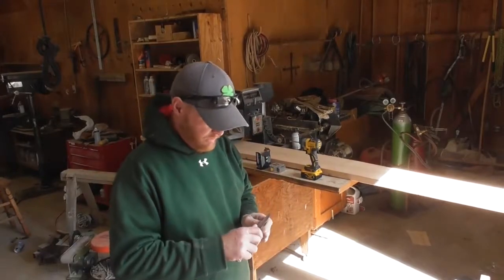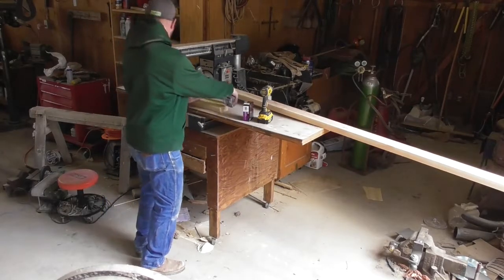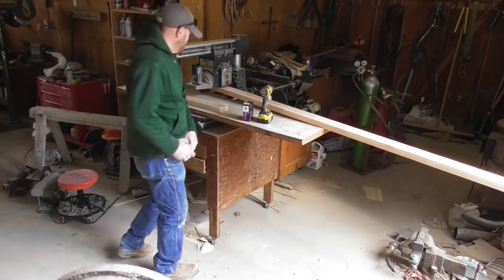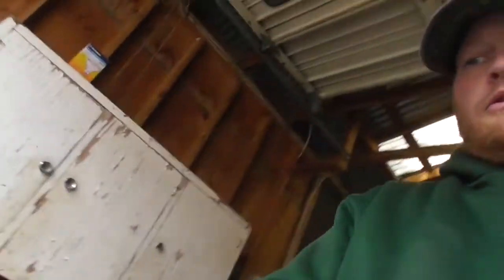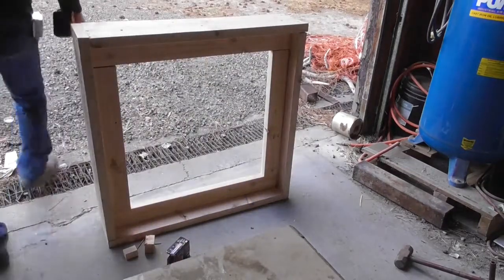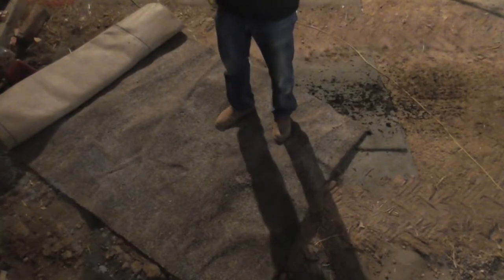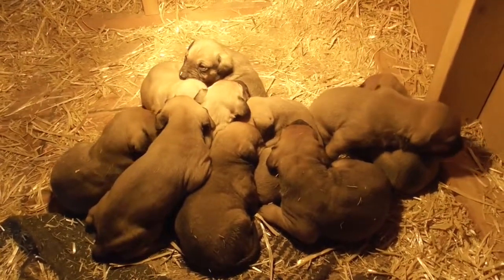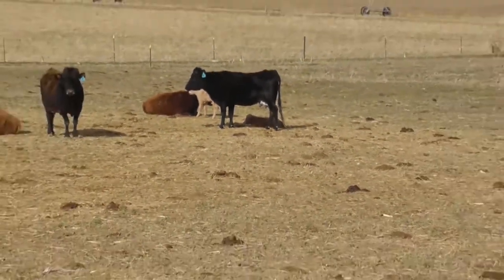Whelping box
Building my sister a whelping box for her dog that is about to whelp.